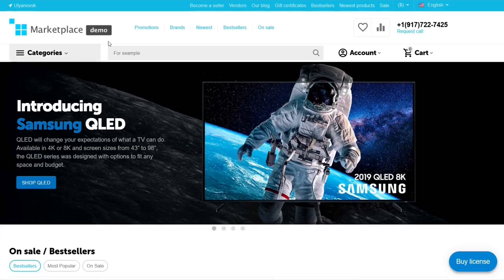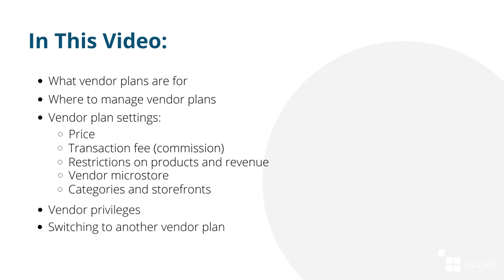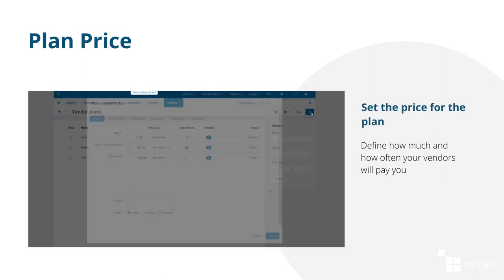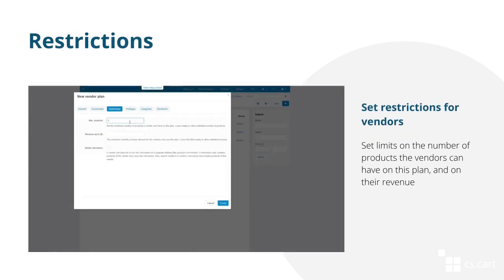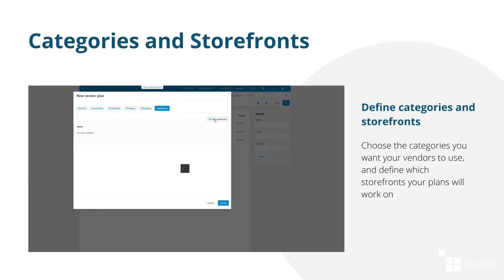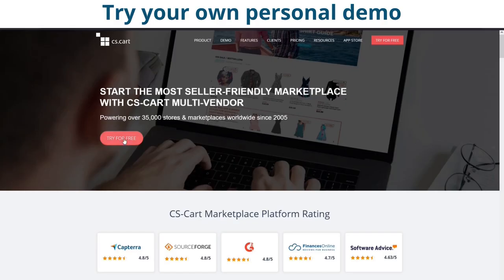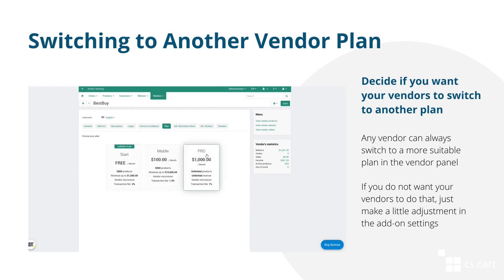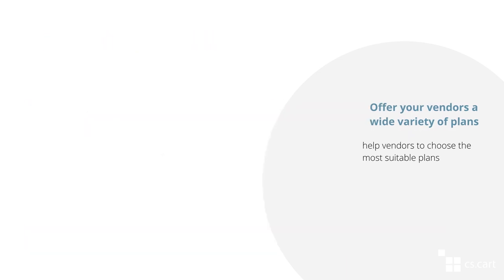CS-Cart Multi-Vendor: Vendor Plans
Start your own marketplace with CS-Cart Multi-Vendor:

- Multiple storefronts
- Mobile application

VENDOR PLANS

Offer subscription plans for vendors: set the plan price, charge fees, limit the number of products and vendor revenue, and allow vendors to have microstores.

Learn more about the Vendor plans add-on in this video.

00:35 — where to manage vendor plans
00:47 — plan price
00:57 — transaction fees and commisions by category
01:11 — restrictions
01:20 — vendor microstore
01:31 — categories and storefronts
01:37 — set vendor privileges for each plan
02:05 — how does a vendor switch to another plan